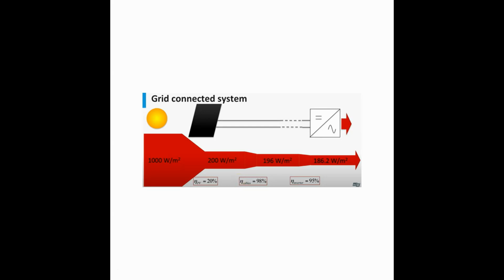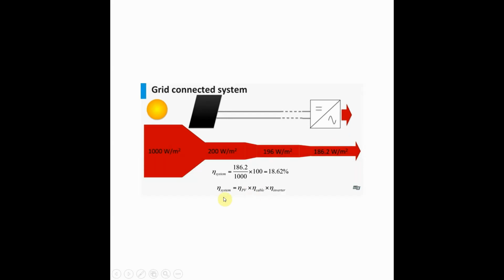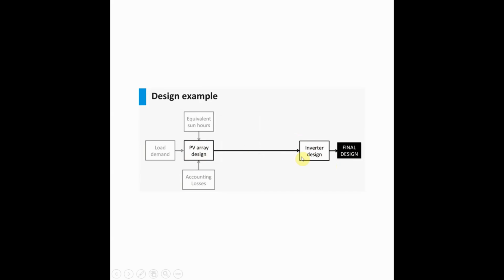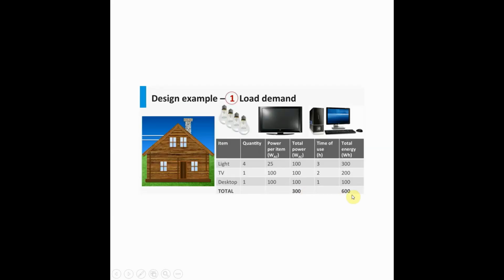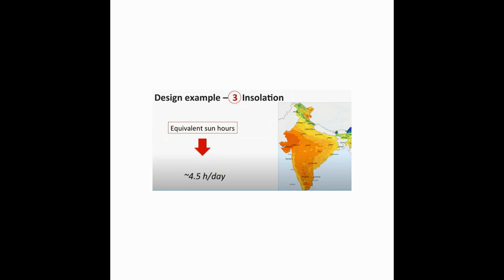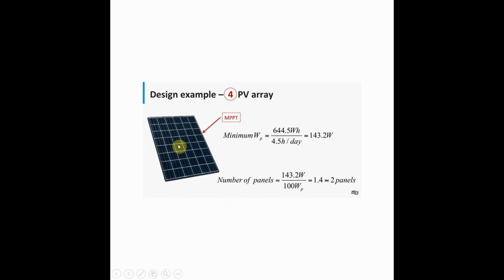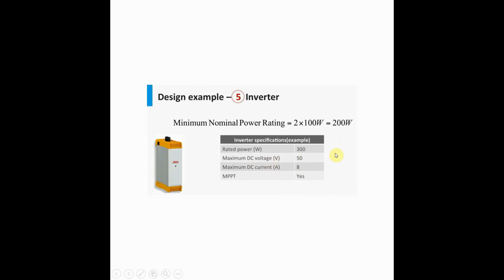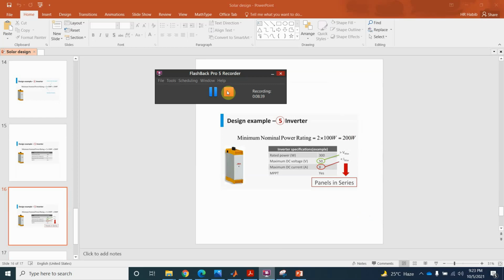How to Design Grid Connected Solar System for Home | Calculations